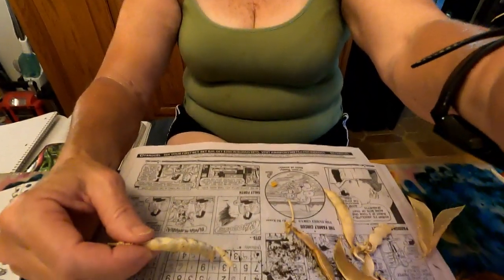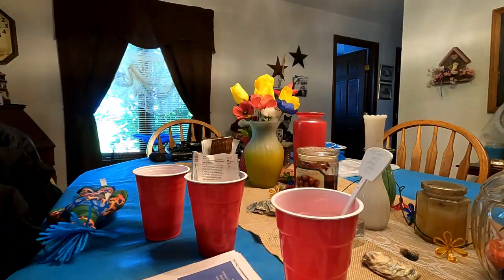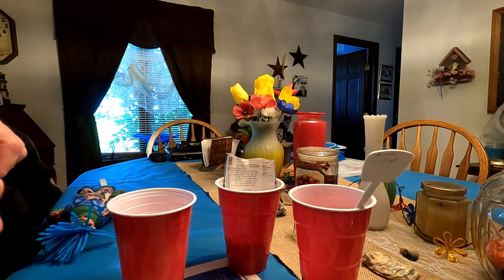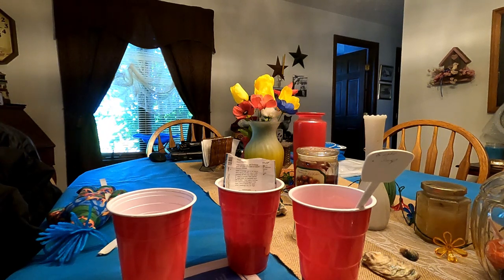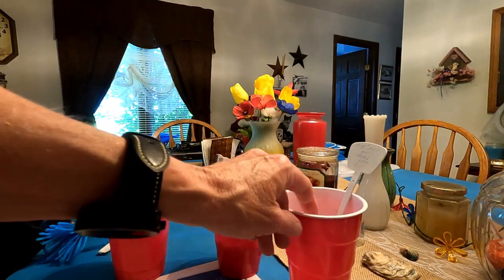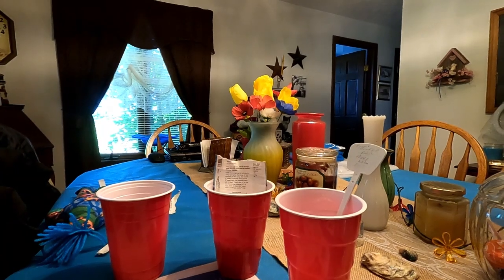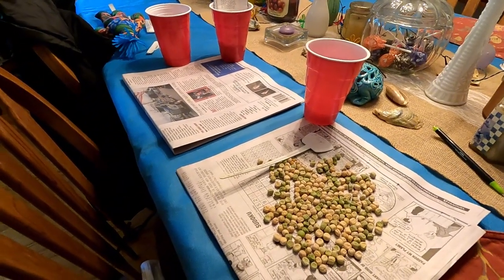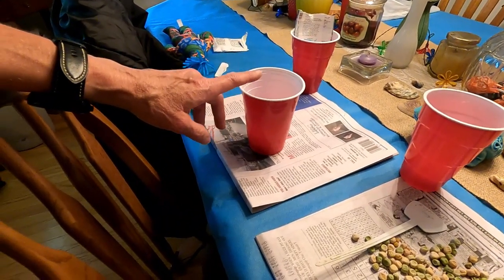Saving the peas seeds for next spring!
Yes, I am already thinking about spring planting. This is the time to harvest the seeds from the plants to use next spring. All seeds can be saved but not all seeds will produce the same exact same vegetable. Hybrid seeds may give you a different tasting crop; therefore, I prefer to save seeds from heirloom plants. Beans, lettuce, peas and tomatoes are self-pollinating, do not require isolation and are the easiest for seed-saving home gardeners to sustain year to year.

Kathy Jarvis 321 North Chestnut Street Unit 594 Seymour, In 47274

  I have a degree from Purdue University in Agriculture and have lived on the same land for over 65 years. I have a wonderful husband and three sons.  I enjoy working in the garden, with the animals and creating things.